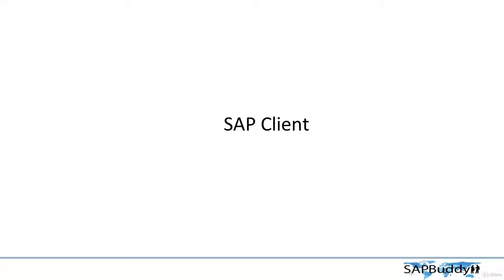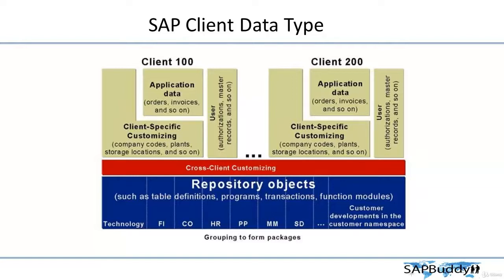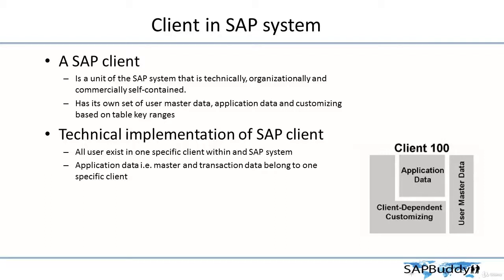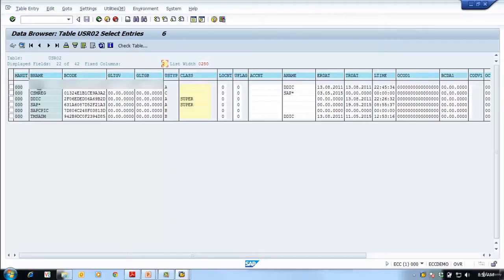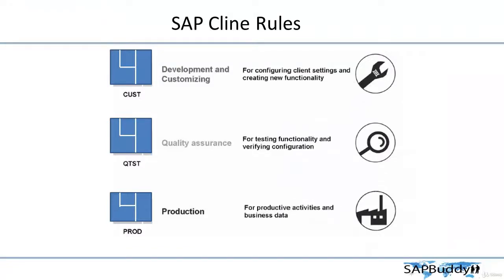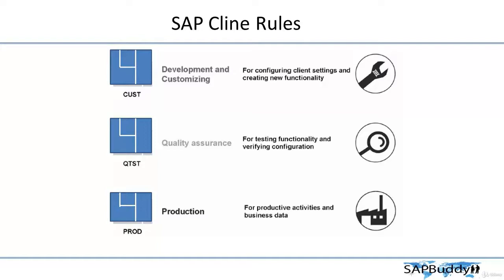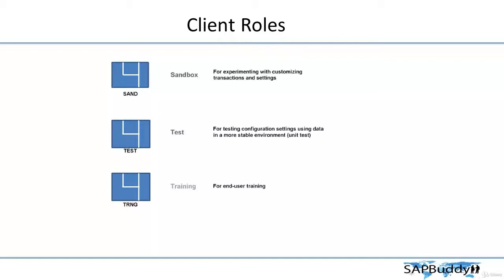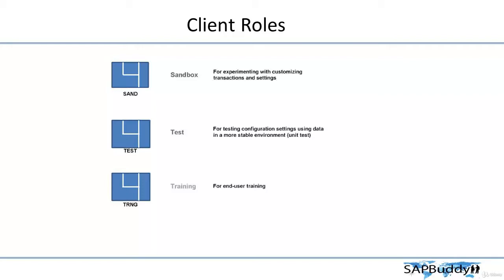SAP BASIS COURSE: Lec 35. SAP Client.